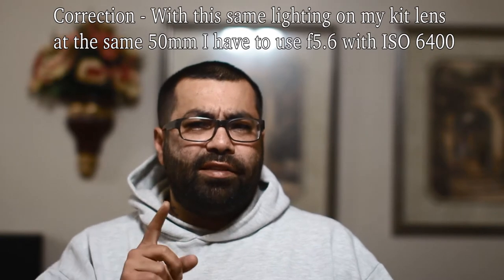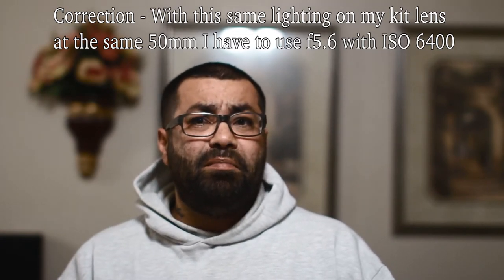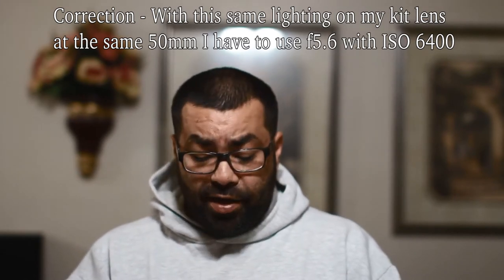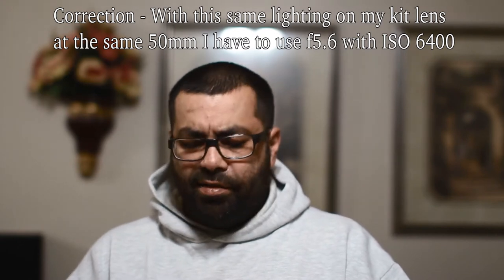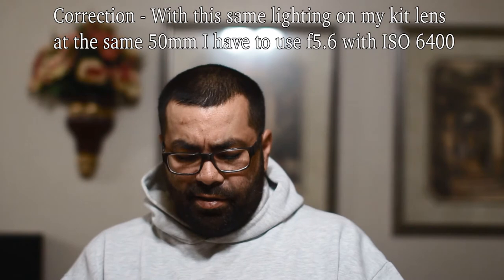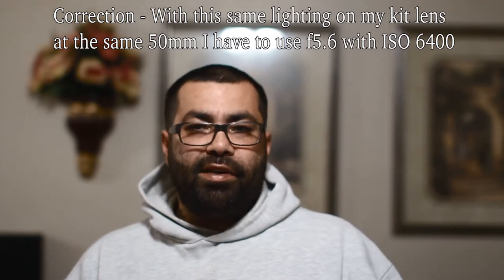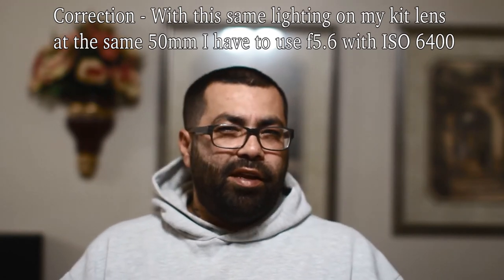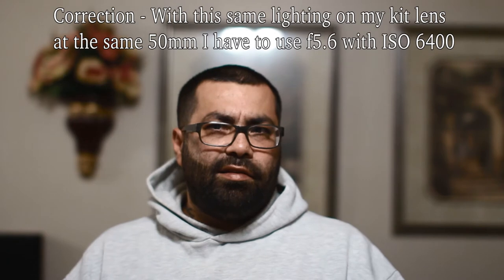Testing out my new Lens & Mic for Photo & Video work.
★★★★★ Tips for Coffee: ★★★★★

▸ Elgato Stream Deck
▸ Shure SM7B Cardioid Dynamic Microphone
▸ Focusrite Scarlett 2i2
▸ Rode PSA1
▸ Mogami GOLD STUDIO-06 XLR Microphone Cable 6 feet
▸ Mogami GOLD STUDIO-02 XLR Microphone Cable 2 feet
▸ Sennheiser AVX
▸ Zoom H5
▸ 5D Mark IV
▸ Canon EF 35mm f/1.4L II USM Lens
▸ Sennheiser GAME ONE
▸ Sennheiser GAME ZERO
▸ Blue Yeti
▸ Blue Radius II Microphone Shock

Consoles: PS4 | PS Vita

Capture Device: [SD] ADVC 300 | [HD] ElGato Game Capture HD 60 | Shadow Play for PC |

Headphones: Beats By Dre Pro | Sony MDR-V500 | Monster N-ERGY

Home Theater System: As Of Now STRDH740 | SS-CN5000 | SS-B3000 | Later On SSF-7000